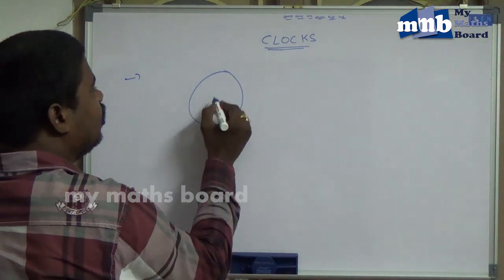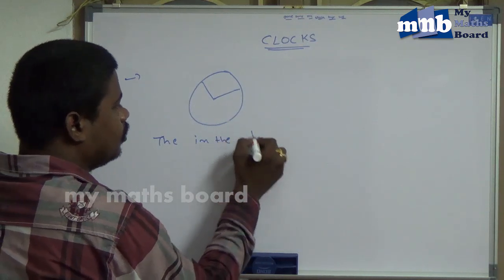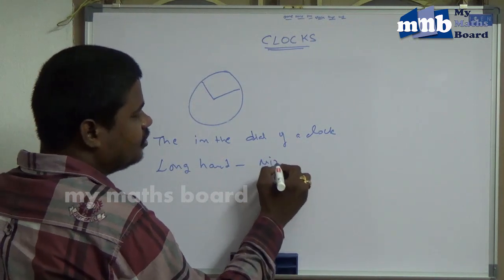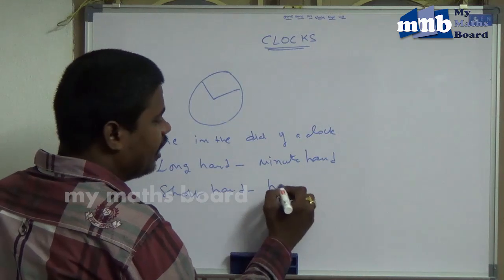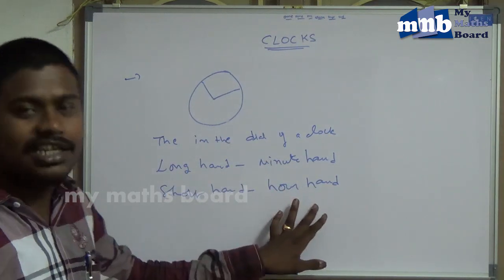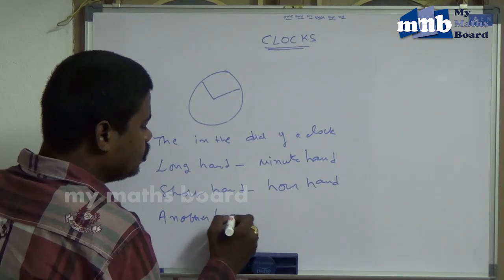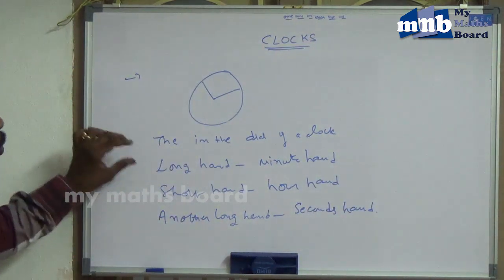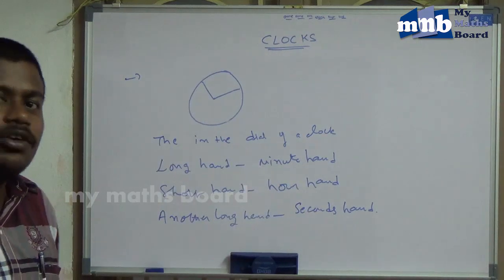IBPS Bank Exams arithmetic section clocks chapter 2